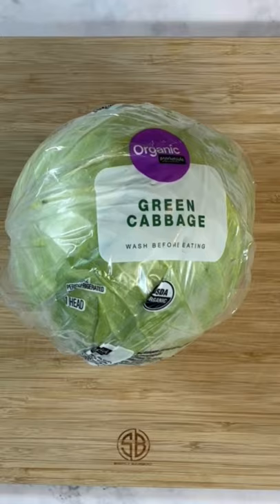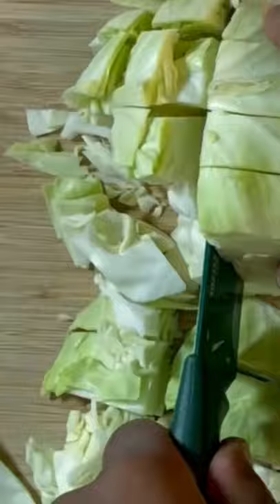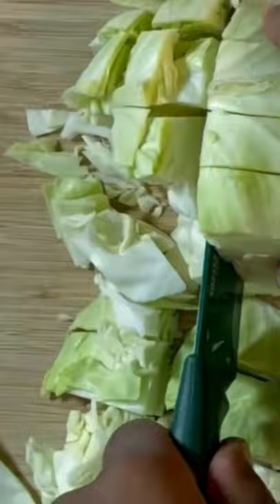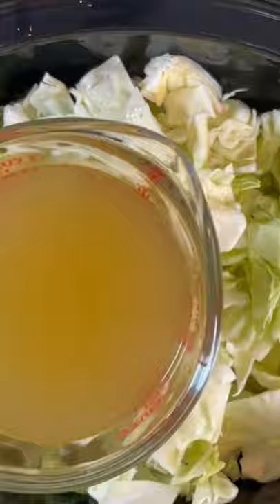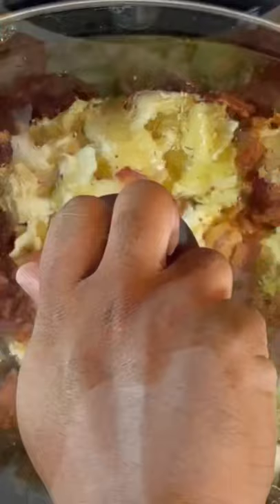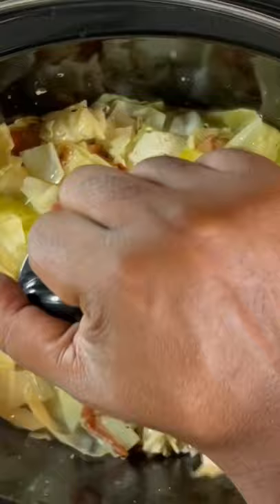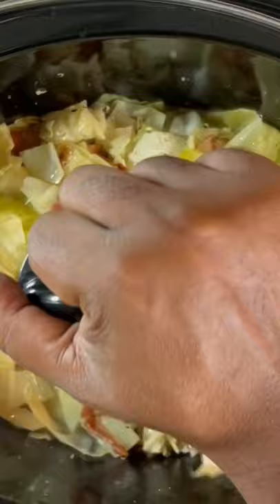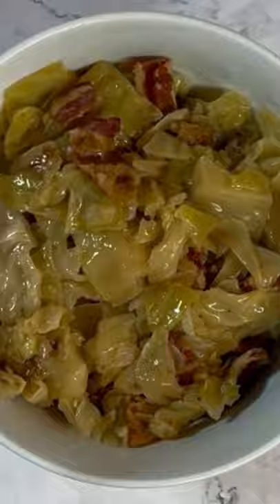Easy Crockpot Cabbage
Crockpot Cabbage-

Ingredients:

1 Head of Cabbage
10 Slices of Bacon
1 3/4 Cup Chicken Broth
2 TSP Pink Himalaya Sea Salt Garlic Pepper Blend
1 Stick Unsalted Butter

Directions:

Wash and rinse cabbage
Cut cabbage in half and remove the core
Cutdown cabbage and rinse clean over cold water
Cutdown bacon into 1” or so pieces and Cook Bacon until crisp
Add cabbage to crockpot
Add chicken broth
Add seasonings
Add butter (Cutdown into small pieces)
Top with cooked Bacon

Cover crockpot and cook on LOW for 5.5 Hours

After 3 hours mix cabbage and continue cooking for last 2.5 hours

Once done Serve and Enjoy!